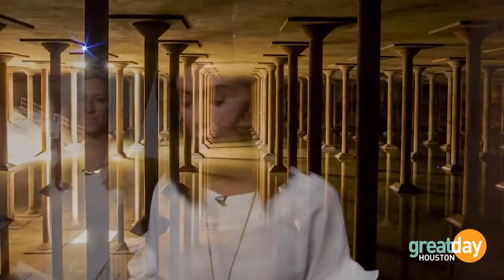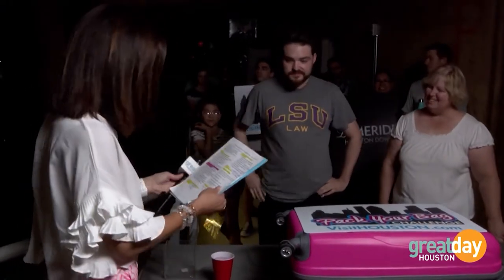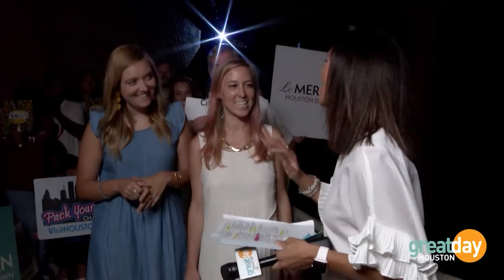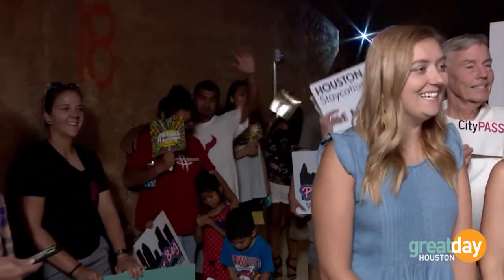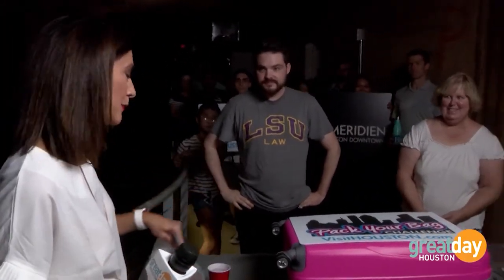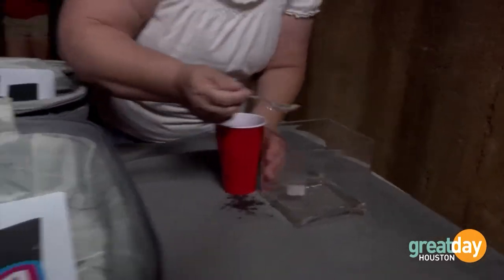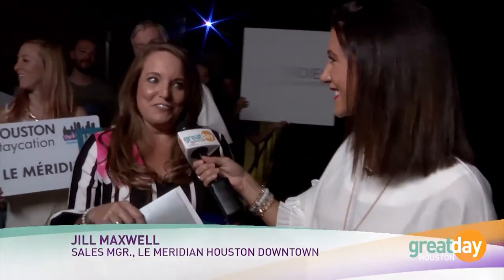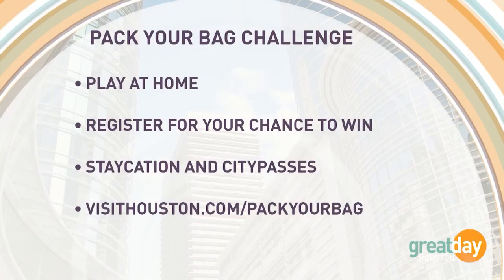Pack Your Bag Challenge 2018 – Buffalo Bayou Park Cistern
Register to win a staycation and Houston CityPasses just by watching Great Day Houston